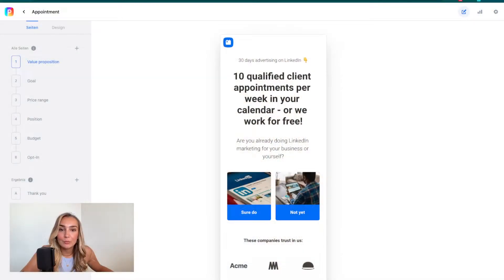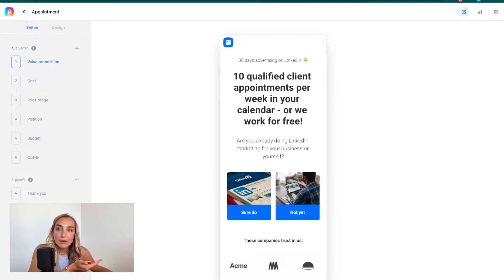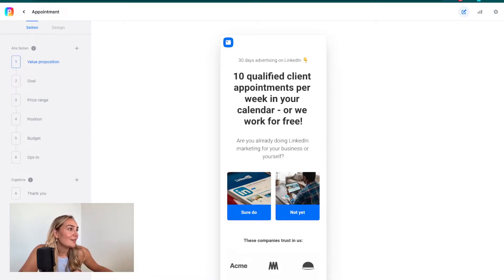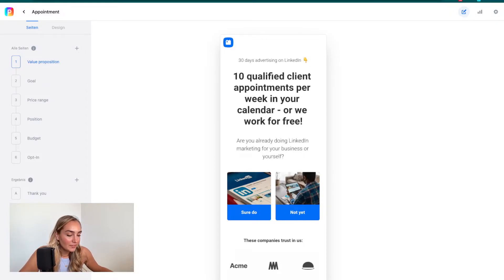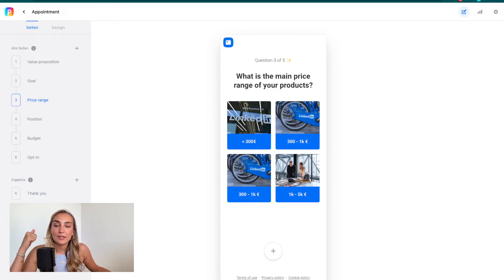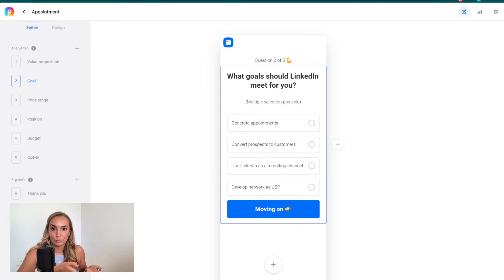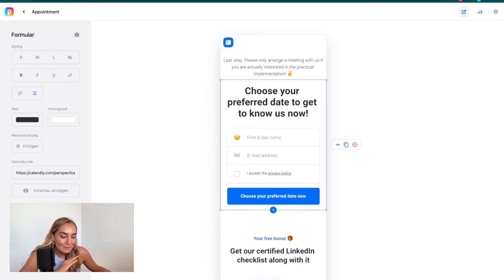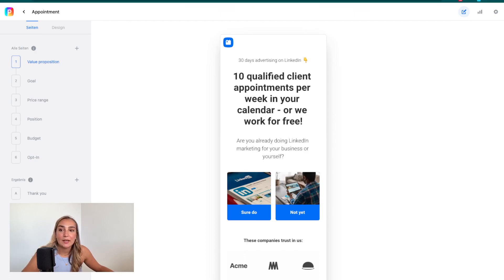Fill your calendar automatically with B2B leads! Hacks for your appointment funnel 🇬🇧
In this tutorial, you'll learn how to successfully build an appointment funnel using the Perspective mobile funnels editor even as a beginner! Leni, Head of Content at Perspective, shares all her tips and tricks for better conversion and amazing user experience.

That you need appointments with qualified leads to make sales is clear to most entrepreneurs, especially in b2b sales, but how can you automate it?

Find out now in this video and feel free to check Perspective out yourself through the link above ☝️

TIME STAMPS:

00:00 ➔ Intro
00:33 ➔ Why you should put an action step in to first view of you funnel
01:59 ➔ Who is the appointment funnel interesting for
03:14 ➔ The importance of your value proposition
04:09 ➔ Building trust
05:32 ➔ Mastering the questions you ask your prospect
06:49 ➔ Implementing the "no scroll" tipps
07:54 ➔ Leverage the opt in form for better conversion
10:09 ➔ Outro
10:47 ➔ In case of questions

🚀 How to build a recruiting funnel WITHOUT prior experience

🚀 Make more online sales using a quiz funnel

Check out all of our funnel marketing tutorial videos. New mobile funnel hacks every week.

Your Perspective Team 💙

ABOUT PERSPECTIVE FUNNELS

Well, nice to meet you! We're Perspective. In short, the #1 mobile funnel builder. We're changing the way we advertise and source talent in our mobile world.

Because let's face it... Our world is mobile. 2.3 trillion people are on social media every month and that almost exclusively on smartphones. When pretty much all of your target audience is on mobile, we need to completely rethink online marketing and recruiting.

It has to be fast, easy & fun. And mobile. That's exactly why we developed Perspective Funnels. We believe it completely changes the way online marketing works. We call the principle "instant conversion". Sounds complicated? It's simple... ad, mobile funnel, your result.

With Perspective Funnels you can easily create appointment, recruiting, quiz and many more mobile landing pages in no time. Completely free for up to 14 days.